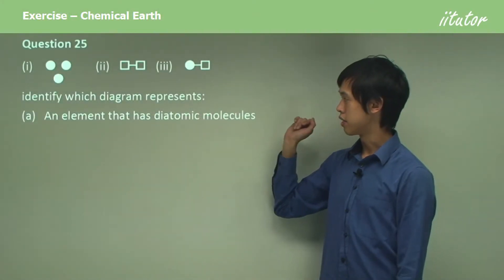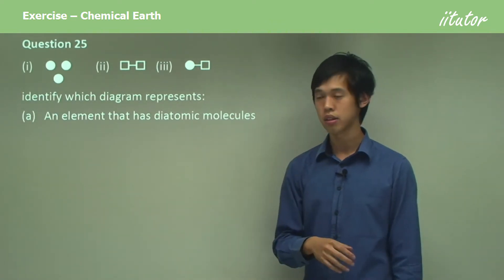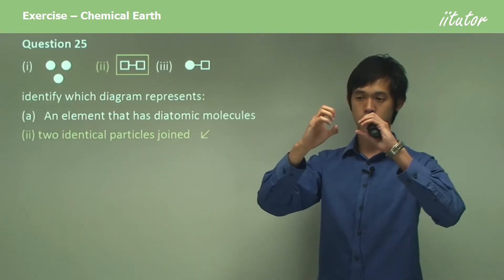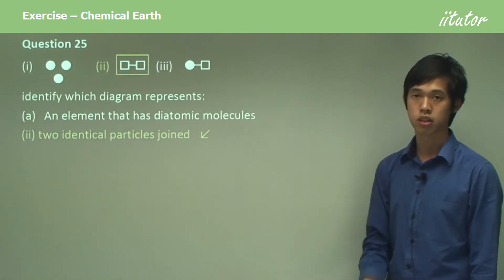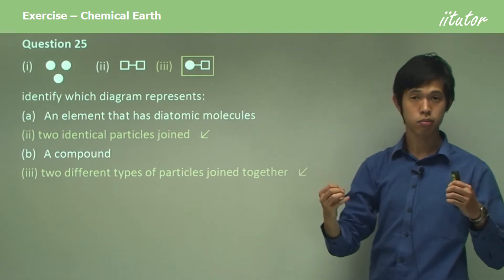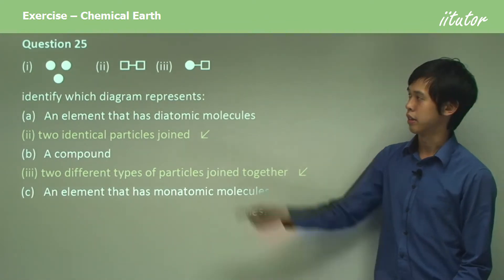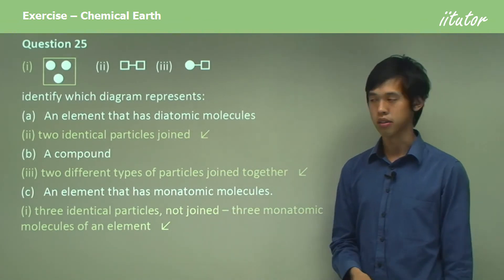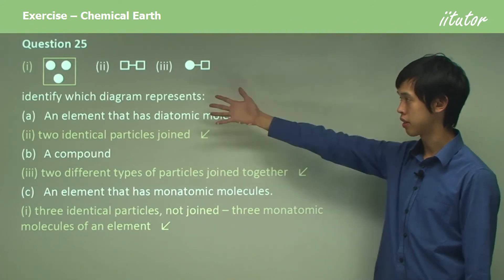💯 Element that has diatomic molecules | Compound | Element that has monatomic molecules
Question 25

Identify which diagram represents:

(a)  An element that has diatomic molecules

(ii) two identical particles joined   ↙

(b)  A compound

(iii) two different types of particles joined together   ↙

(i) three identical particles, not joined – three monatomic molecules of an element   ↙